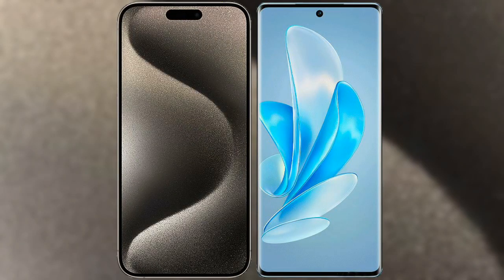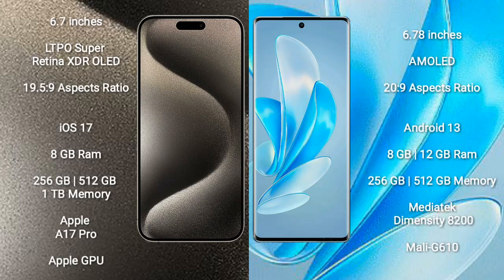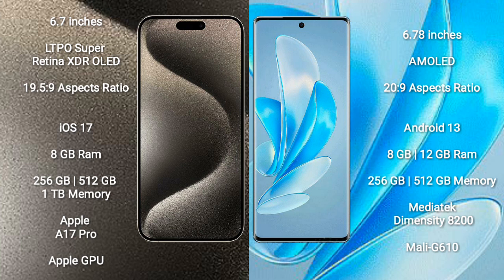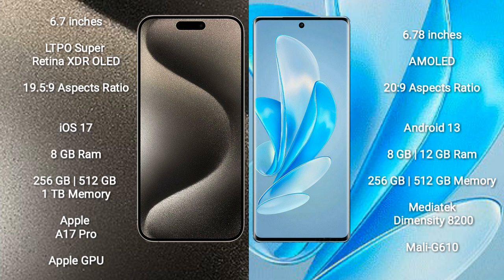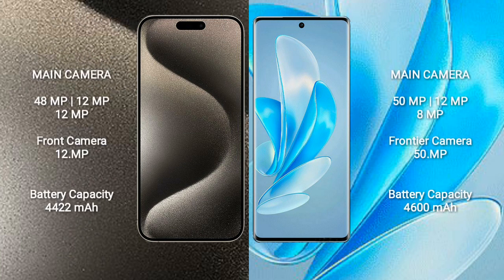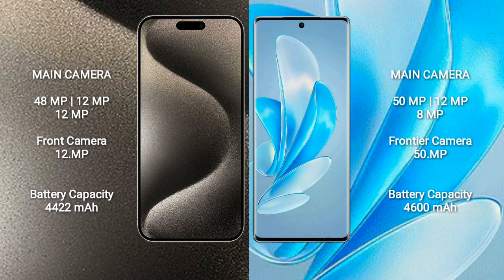iPhone 15 Pro Max vs Vivo S17 Pro Review